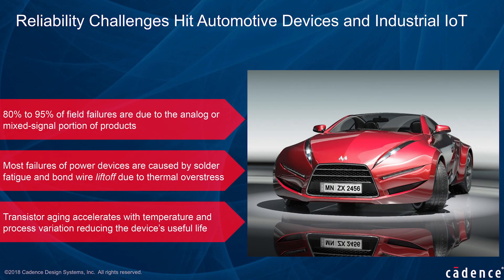Vinod Kariat Describes Cadence Legato Reliability Solution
Vinod Kariat, Cadence corporate vice president, R&D, simulation characterization, analysis, describes the Legato Reliability Solution, the industry’s first complete analog IC design-for-reliability solution. He explains how it meets reliability challenges for automotive and industrial applications.